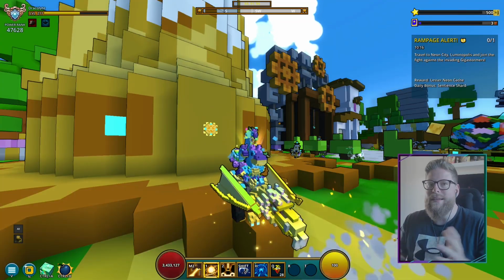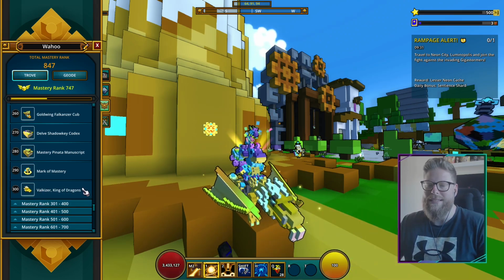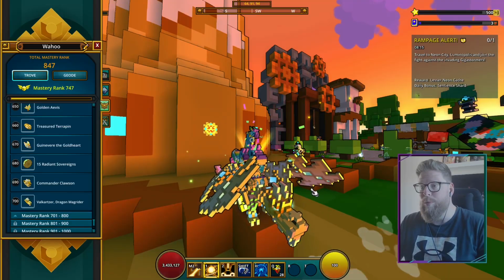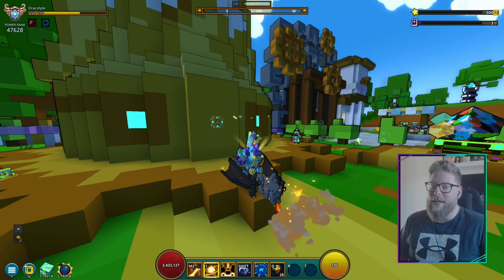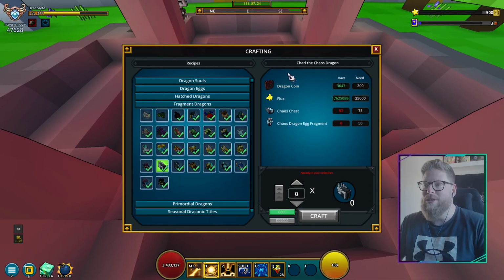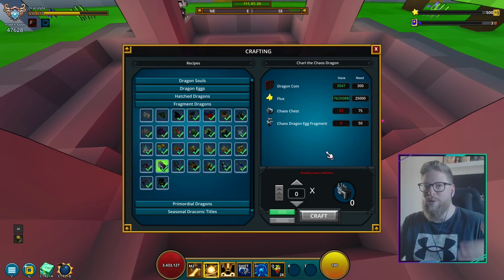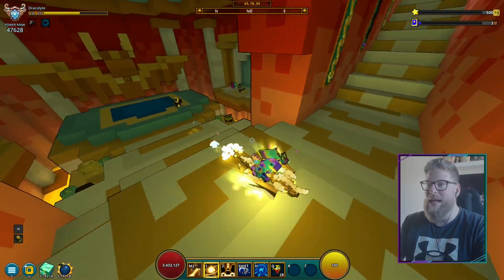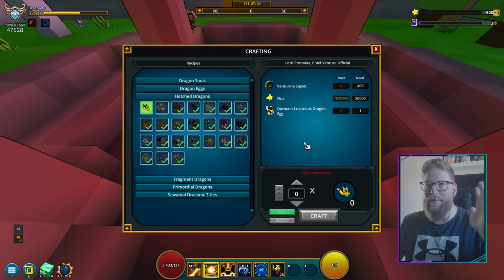TROVE | Valkizer, Valkartzer, Disaeon, Charl, Luxarion & Lord Primalux | All Trove Dragons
0:00 Intro
2:10 Valkizer, King of Dragons
3:35 Valkartzer, Dragon Magrider
5:02 Disaeon the Immortal
7:38 Charl the Chaos Dragon
11:32 Luxarion, Scion of the Hoard
15:30 Lord Primalux, Chief Venture Official

(Only new accounts work with this. Once refered, you can´t refer anyone else, one-time deal!)